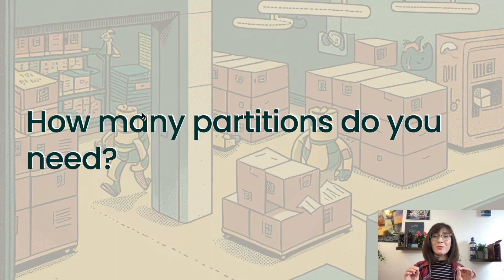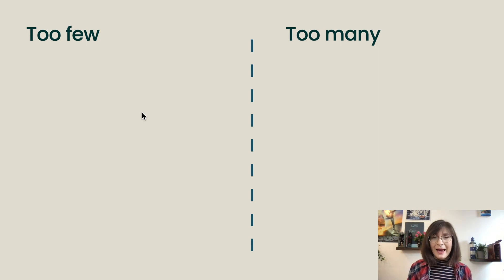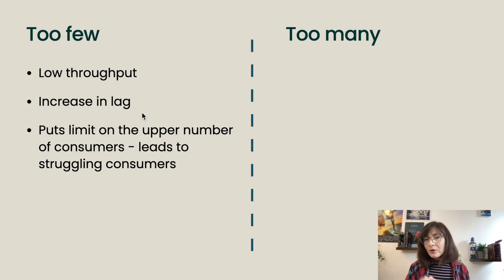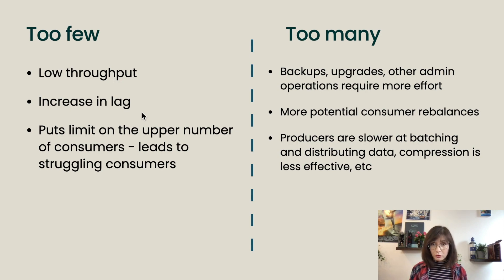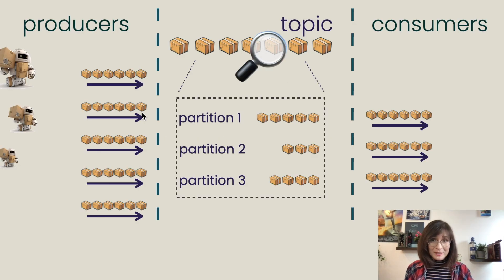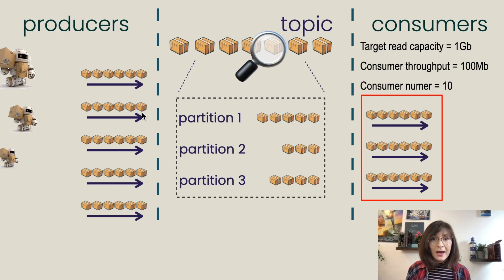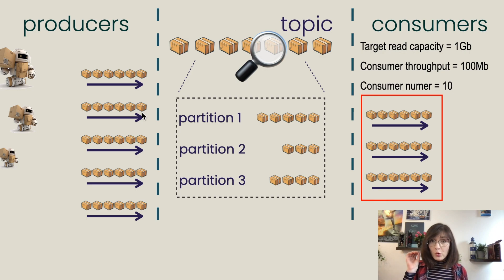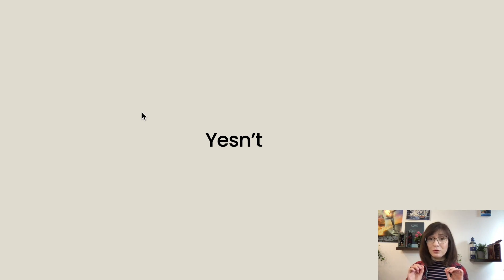How many partitions you need for topic? Best practices for data partitioning in Apache Kafka. Part 3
One of frequently asked questions about partitions in Apache Kafka is how many of them do you need for your topic?
In this video we'll define a formula you  can use to calculate the number of partitions you need. We'll also discuss the disadvantages of having too few partitions and having too many.